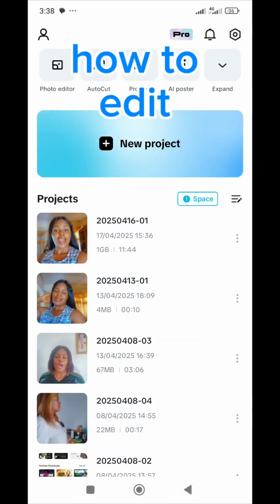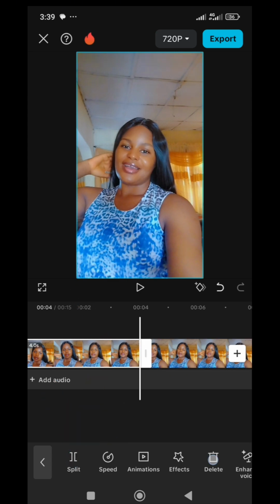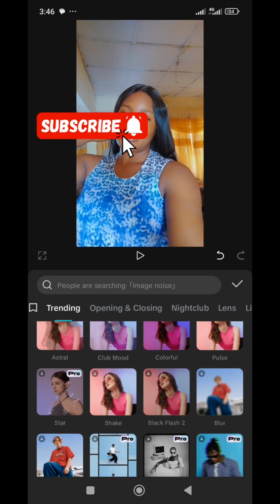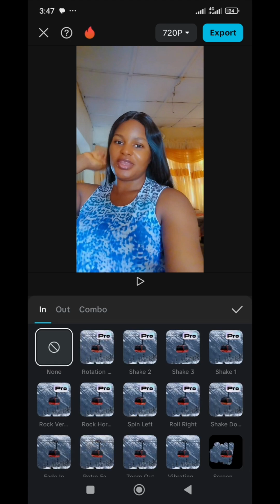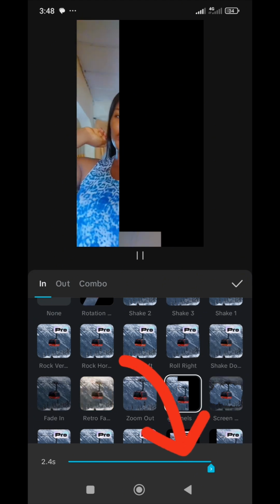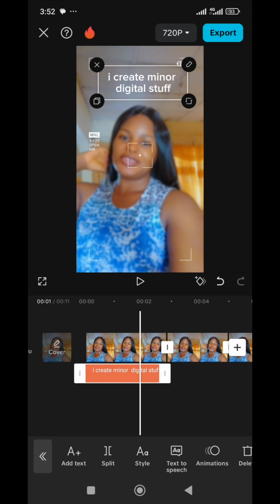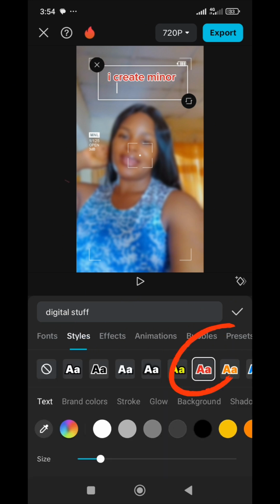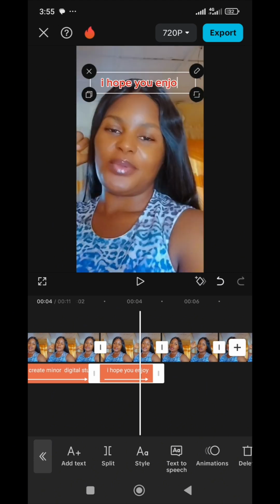How to add captions on capcut | capcut editing video effects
In this capcut editing tutorial I will show you how to put test and special effects features on your videos using capcut free features.

This will help make your videos not boring even if you are an introvert